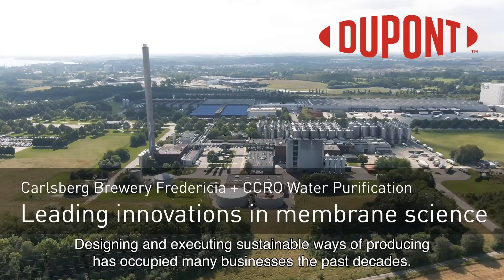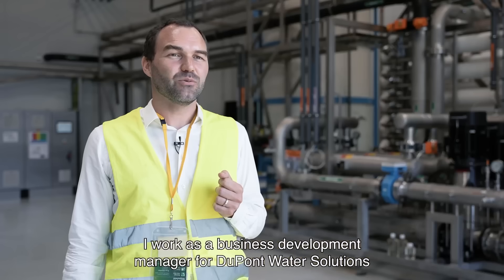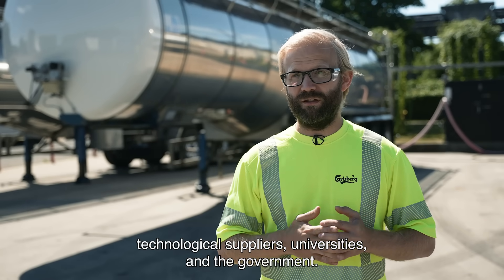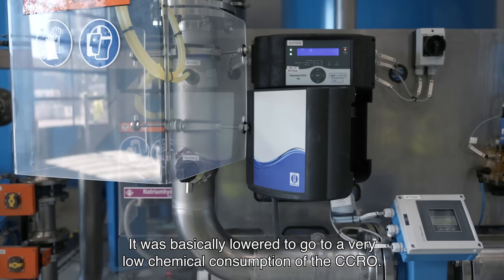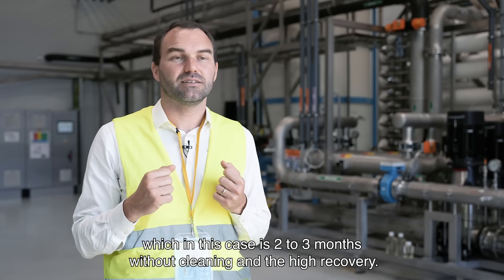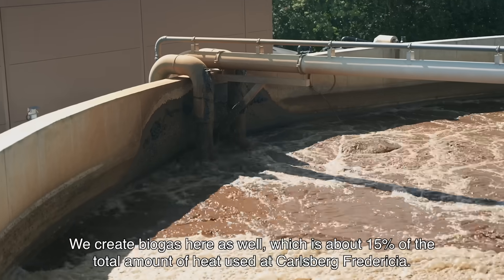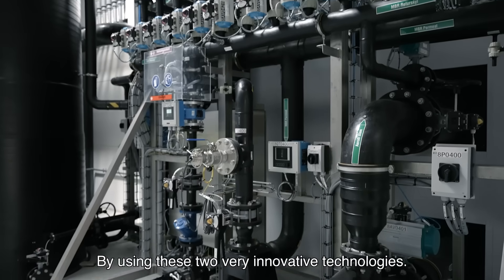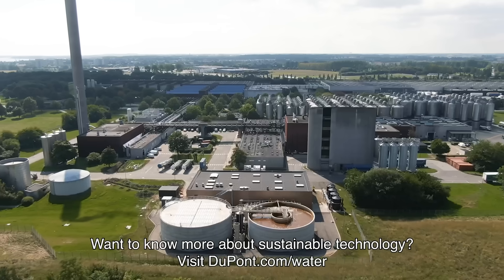DesaliTec™ CCRO helps Carlsberg create what is probably the world’s most water-efficient brewery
In 2021, a new state-of-the-art water recycling plant was installed at the Fredericia brewery by Pantarein Water, making use of DuPont DesaliTec™ CCRO technology.

The Total Water Management (TWM) treatment facility can purify 2,000m3 of process water each day, making it available for reuse. Between 82% and 90% of the source wastewater is treated to meet drinking water standards and is recycled as process water, while the remaining part is sent to a public wastewater treatment plant.

Have questions about CCRO? Get in touch with one of our CCRO experts